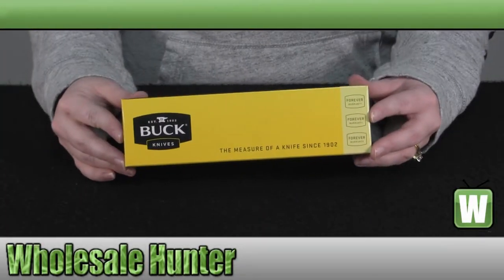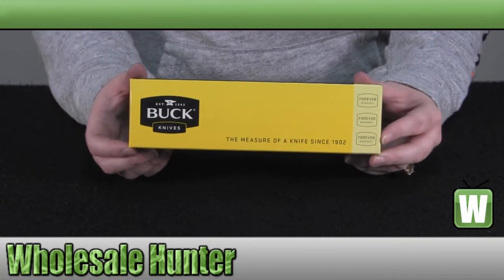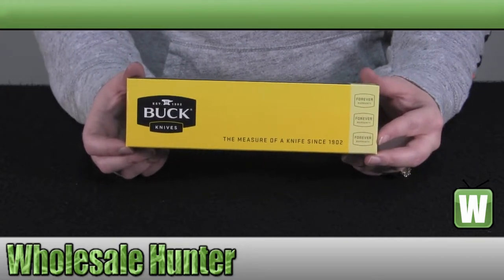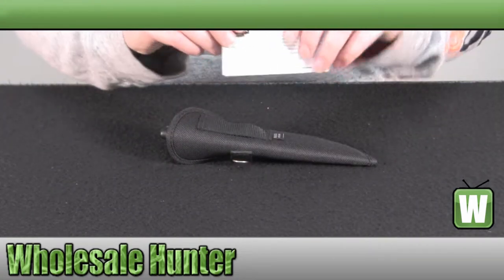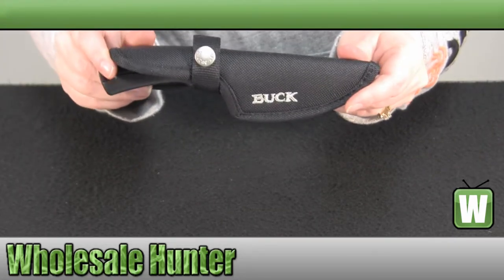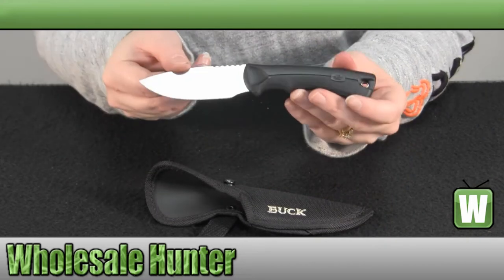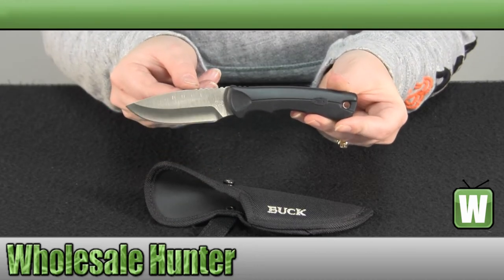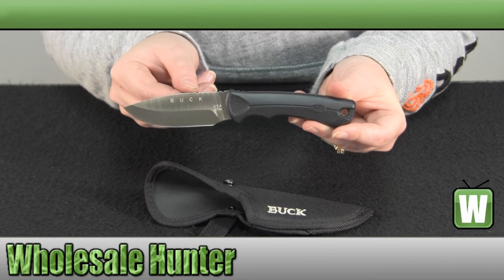Buck Knives Small Bucklite MAX mfg#673BKS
Buck Knives Small Bucklite MAX mfg#673BKS, unboxing video. At Wholesale Hunter